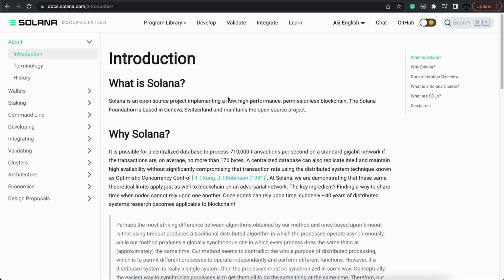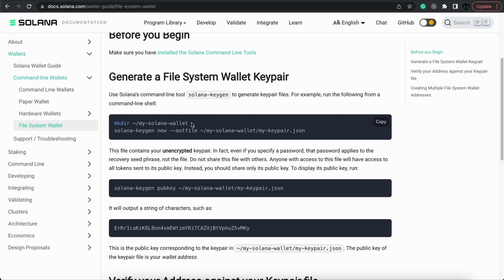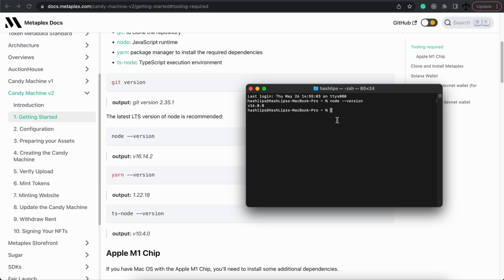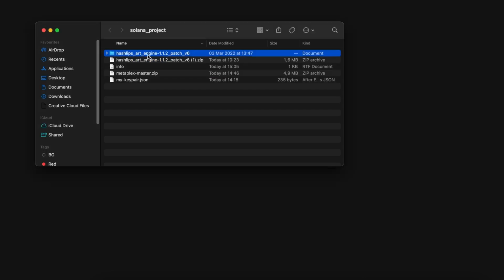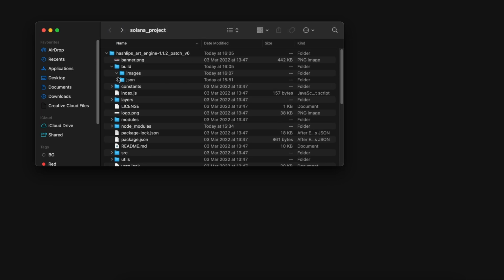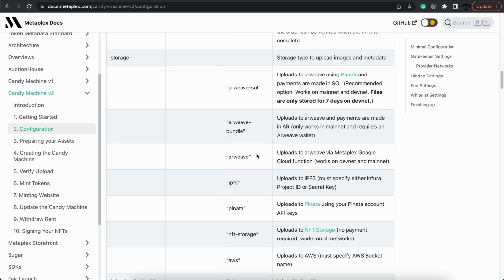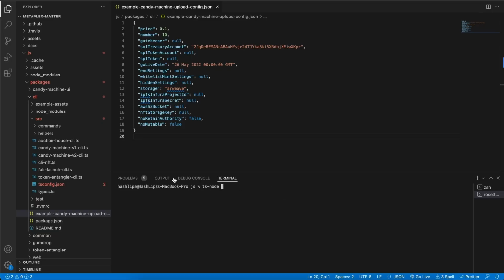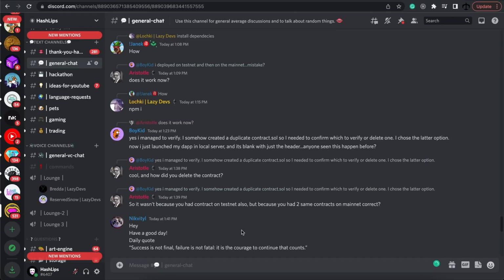Create a Solana NFT collection ultimate guide V2 Update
In this video, I will show you the updates that Metaplex made to the candy machine V2 in order for you to deploy NFTs on the Solana network. I had a lot of fun creating this video and I hope you have just as much fun following along.